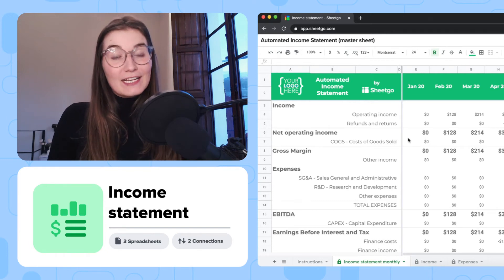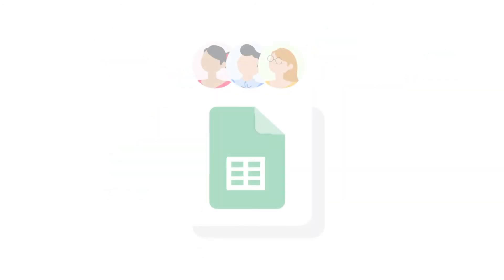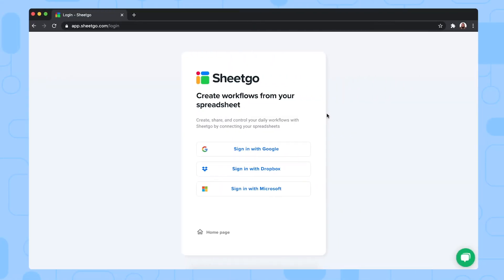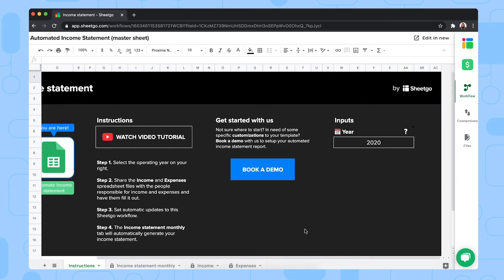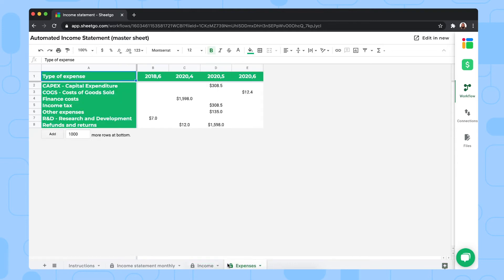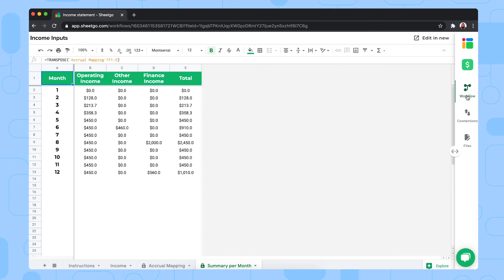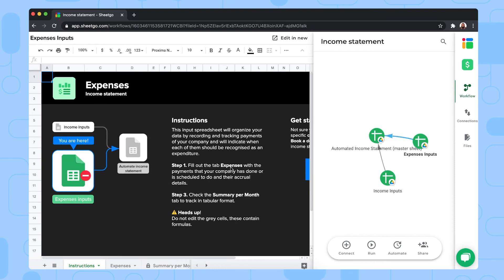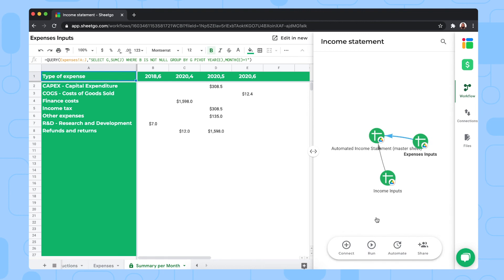Income statement template in Google Sheets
Discover how to automatically monitor profits and losses in a simple way using the Sheetgo Income statement template for Google Sheets.

🎬 Overview

With the Sheetgo Income statement template, you can efficiently monitor profits and losses and generate a complete income statement in one ready-made automated workflow. Sheetgo automatically transfers data from both income and expenses files into the Master Sheet, providing a comprehensive overview of your financial performance. This template helps you visually track key metrics, such as net earnings, gross margins, and earnings before interest and tax. Once your template is set up, schedule automatic updates so you always receive the latest data without manual intervention!

What does the Sheetgo Income statement template consist of?

2️⃣ Input spreadsheets: Expenses and income
1️⃣ Automated income statement master sheet

🔍 Monitor profits and losses
💰 Combine income statement data to generate an overview in the Master sheet
📊 Visualize valuable metrics through the Income statement overview
⏰ Schedule automatic updates for up-to-date insights

⏱Timestamps

Video breakdown
0:00 - 1:53: How the template works
1:54 - 7:00: Instructions
7:01 - 7:48: Links & tips

🗂 Additional resources